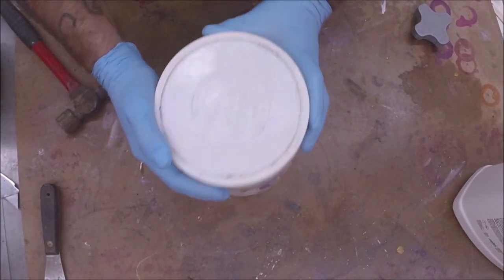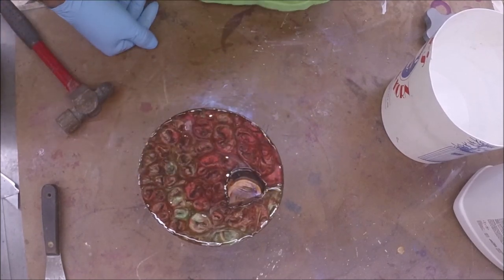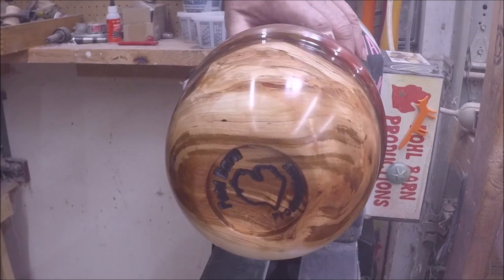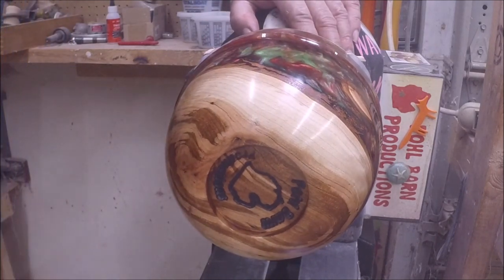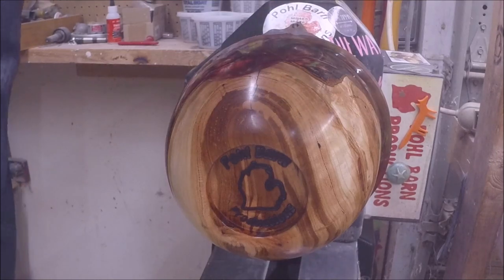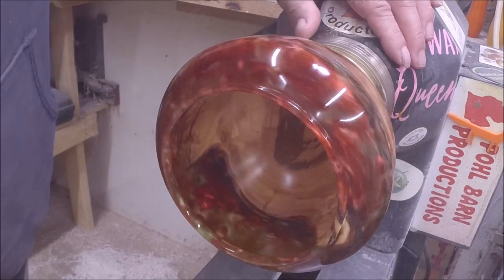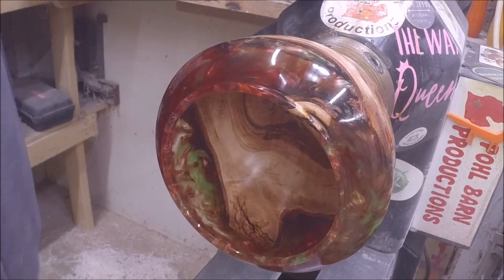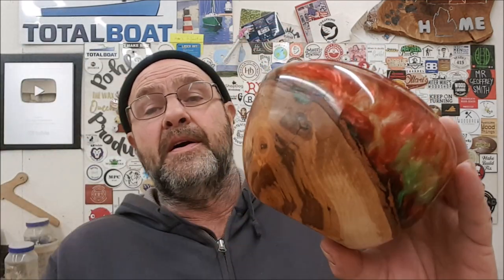Candy Apple Bowl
Total Boat Resin, Casters Choice Mica Powders and  Lump of Apple.
I think it turned out great !
Thanks Mike,

HFpressure pot lug tools

center finder

sanding sealer

Music
outlined therein.